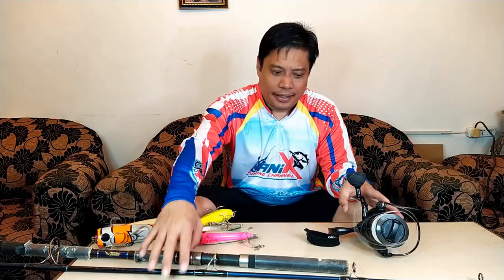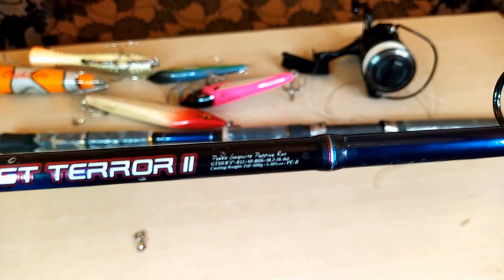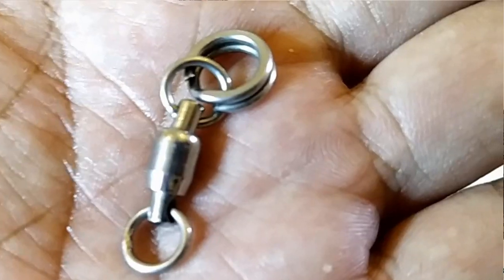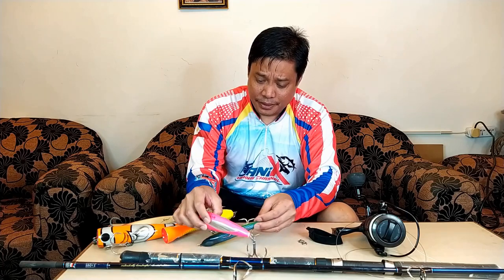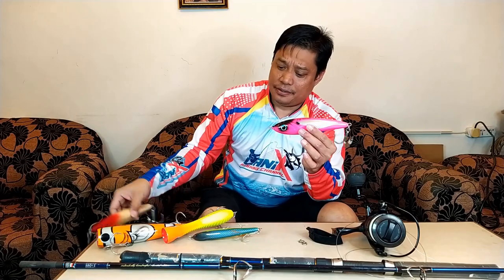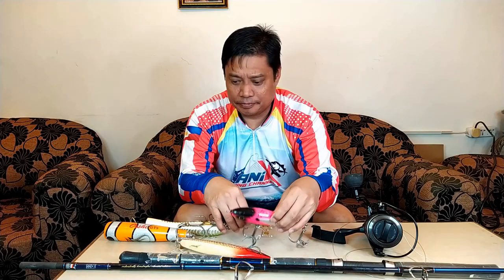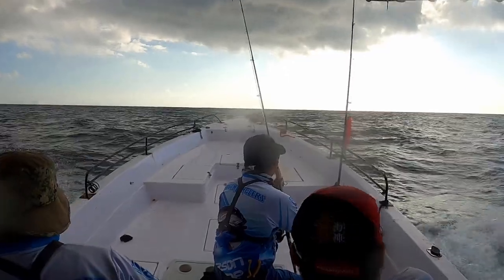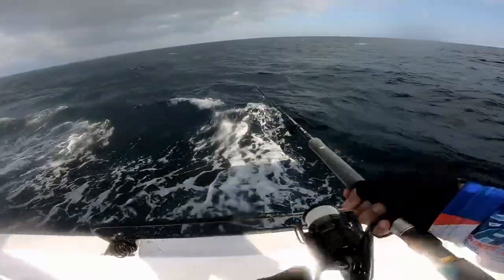Fishing for Giant Yellowfin Tuna on Spinning Reel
Catching Giant Tuna using Stick Bait.

Penn Battle Conflict
Power Pro
Pioneer Rod